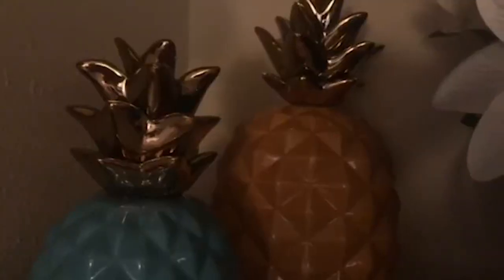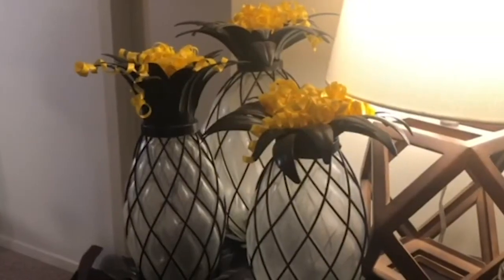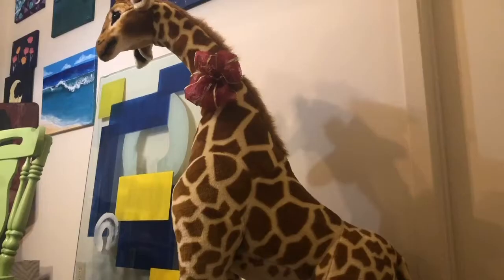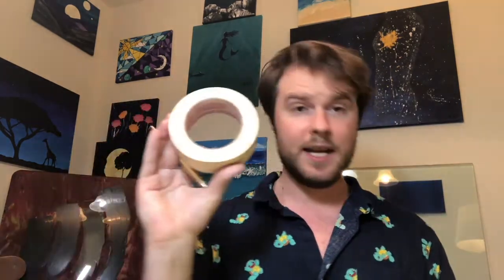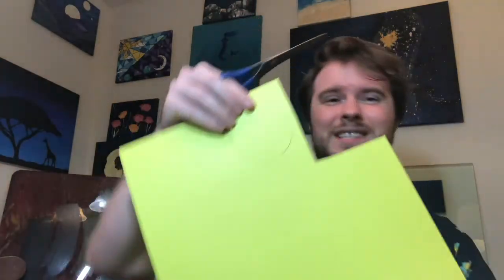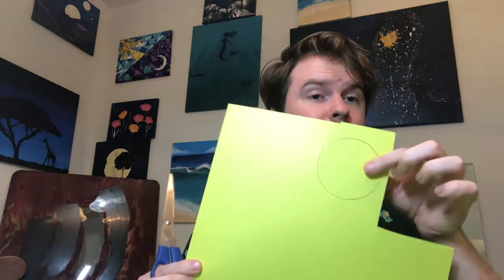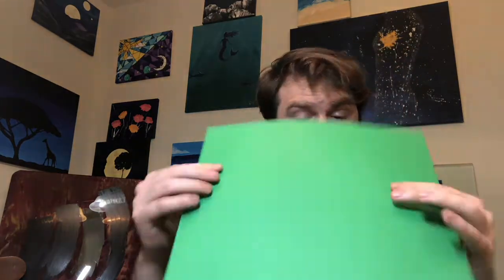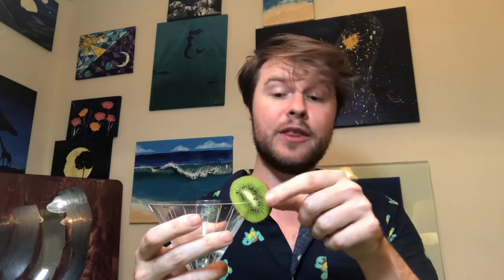Cody's Crafting Corner Episode 8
Cody’s Crafting Corner – Fruit Cross Section Collage
Top off your summertime beverage with your favorite fruity garnish and follow along as Cody makes a paper collage of the best summertime fruit ever! Kiwi! Okay it’s Cody’s favorite, but you can artify any fruit with this easy, no paint required, how-to.

Materials needed: Construction Paper, Scissors (or exacto knife), Empty picture frame (optional), pen/pencil, round objects for tracing